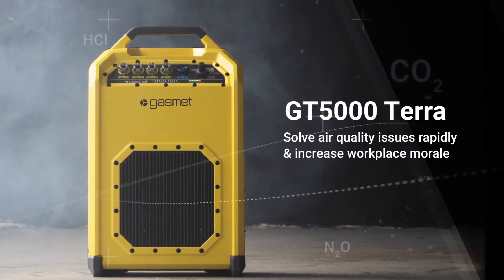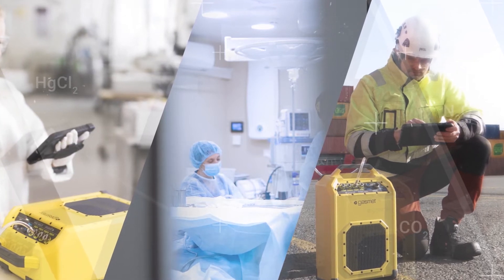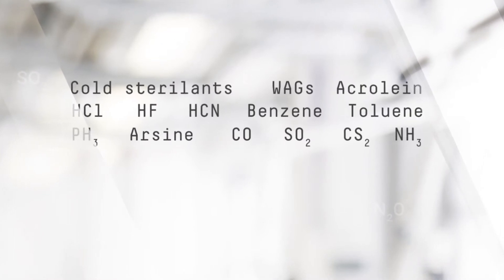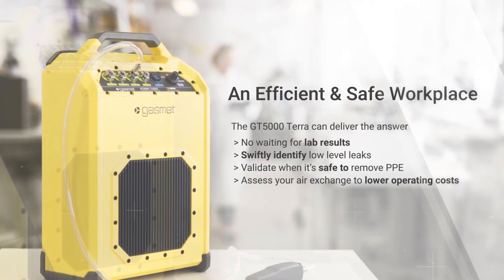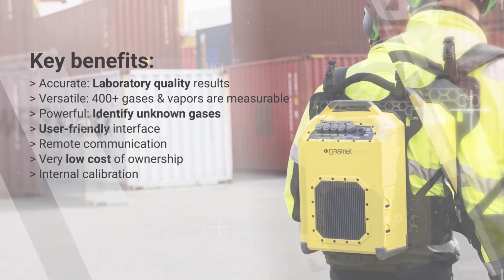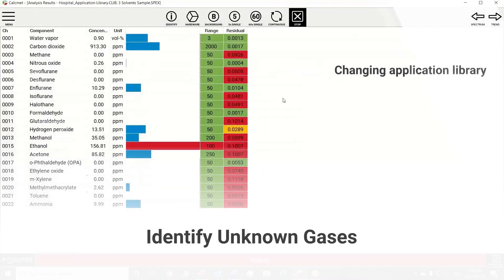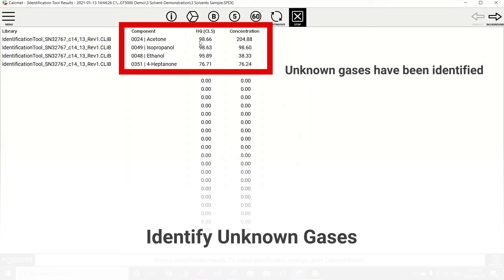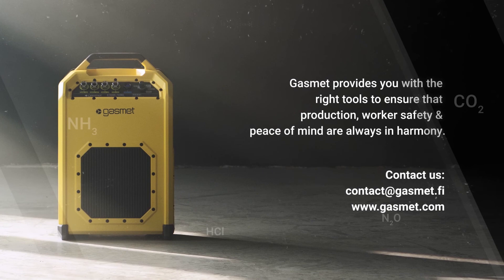Gasmet's solution for Industrial Hygiene and Occupational Health in the Workplaces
The GT5000 Terra gas analyzer from Gasmet is a market-leading solution for Industrial Hygiene Monitoring. It harnesses the advantages of real-time monitoring and large compound databases to aid the daily work of industrial hygienists and other safety professionals.